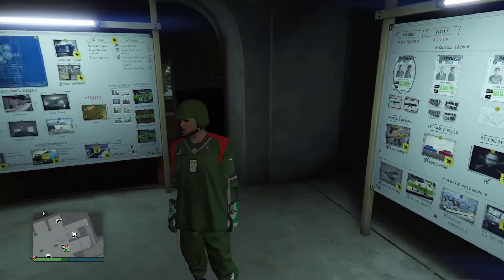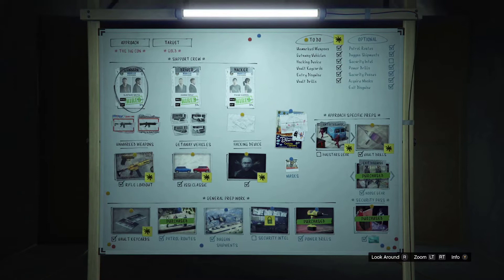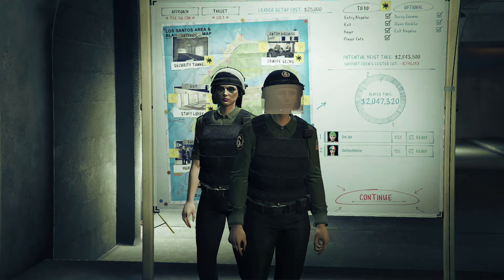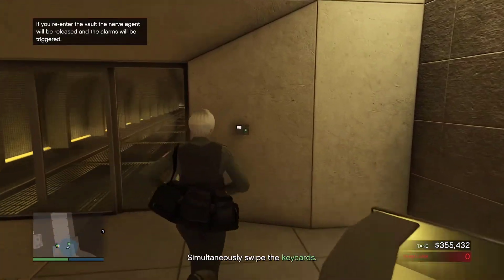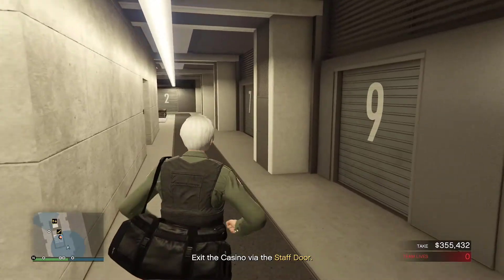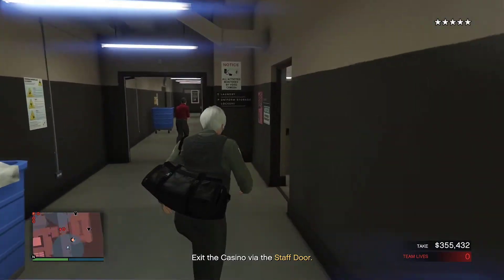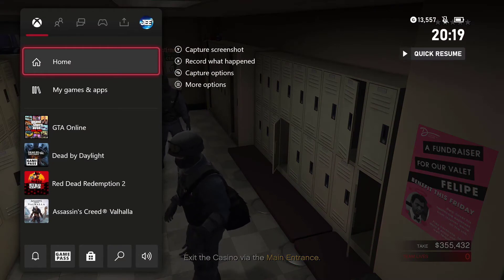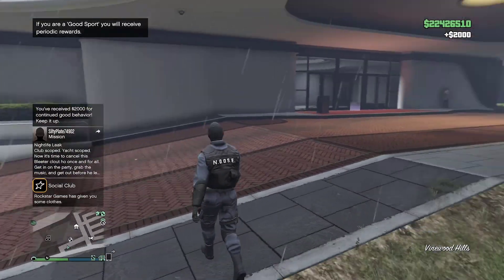How To Get N.O.O.S.E SWAT Outfit In Gta 5 Online (XBOX /PSN) 1.58!!